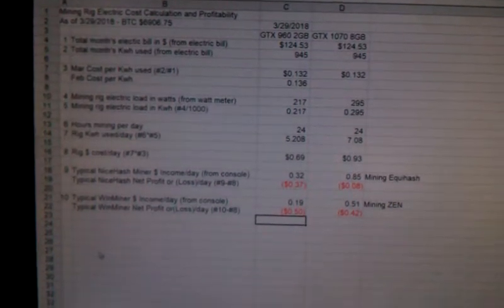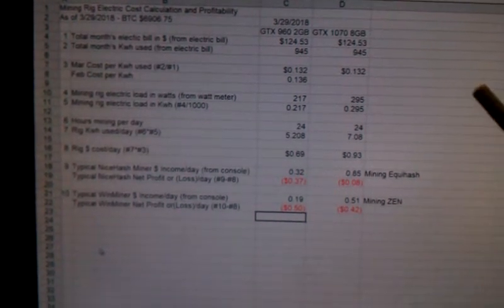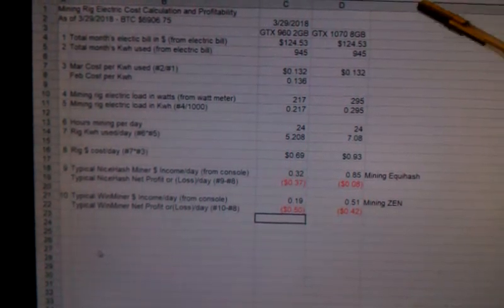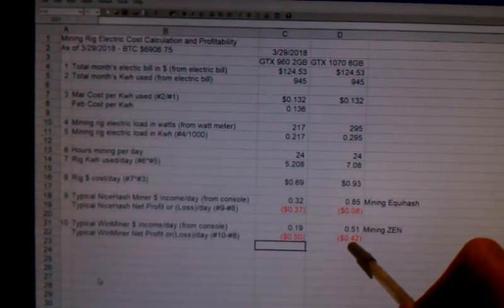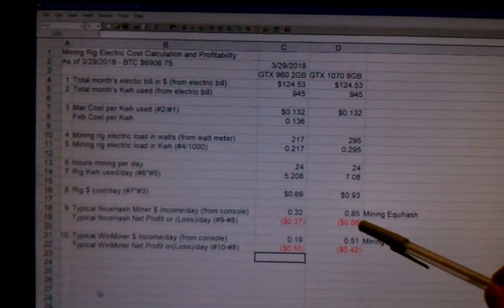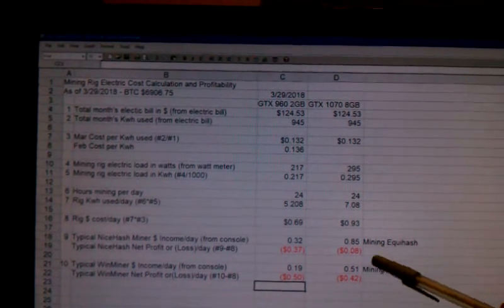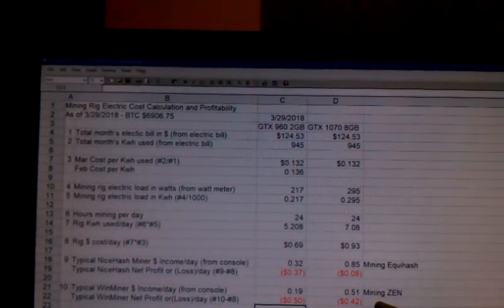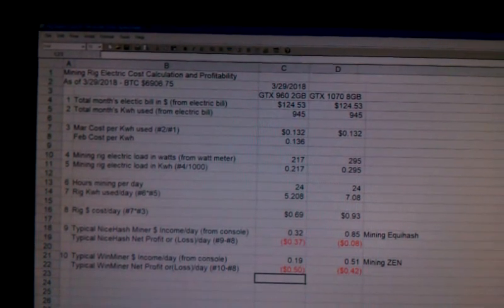WinMiner & Nicehash not profitable on GTX 1070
With mining profitability and coin prices down, my dedicated mining rig with one Asus Strix GTX 1070 OC  8GB GPU is no longer profitable on either WinMiner or NiceHash based on my recent electric costs. This video show the detailed calculations and how much it is currently earning mining and then losing once electric cost are included. It also updates the earnings and loss for my GTX 960 which continues to be not profitable.